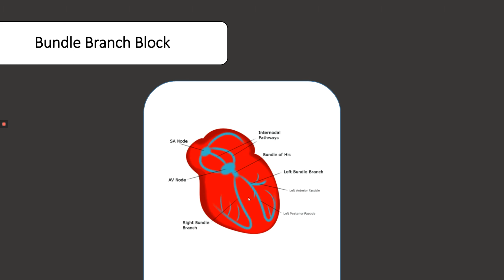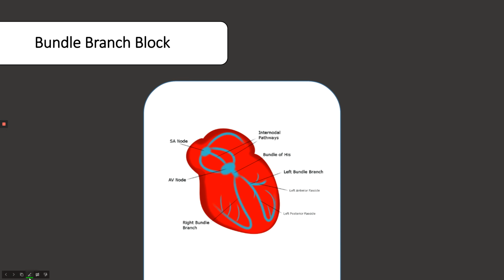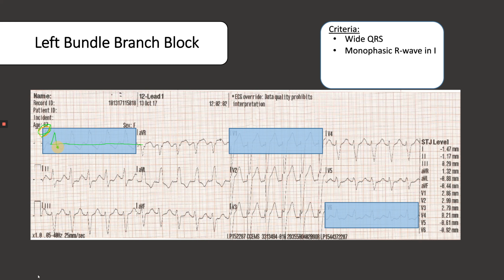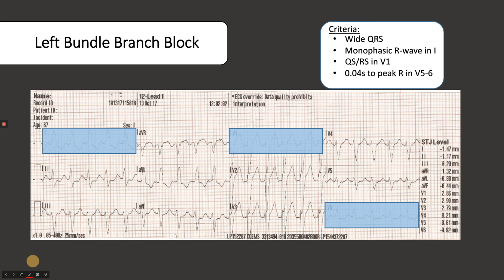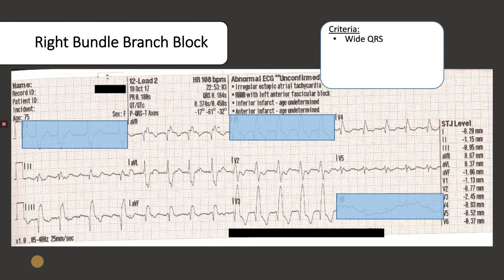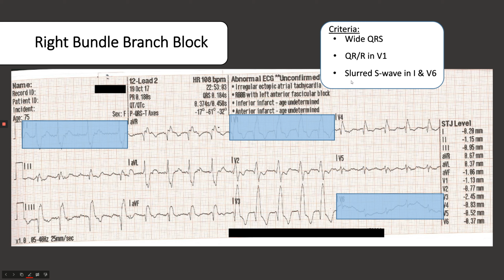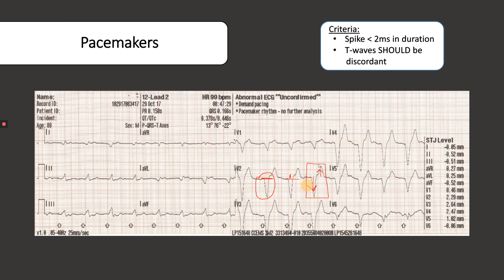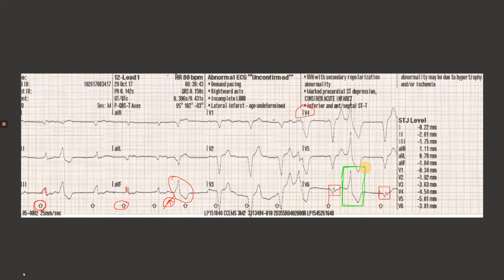Cardio 2 - Lecture 4 - BBBs and Pacers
Description of the criteria for bundle branch blocks and pace makers.

If you see any errors, let me know. Rough drafts are that, rough. Thanks.